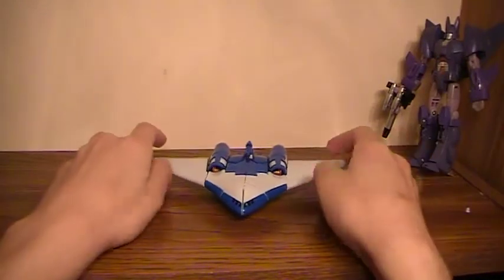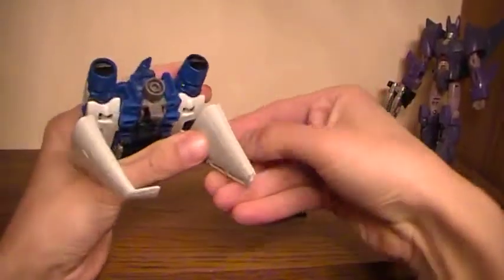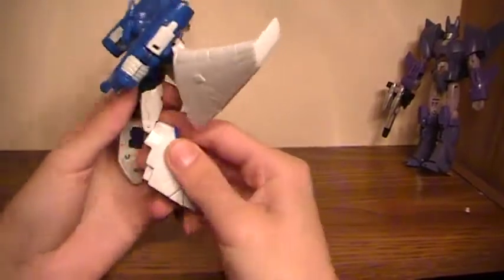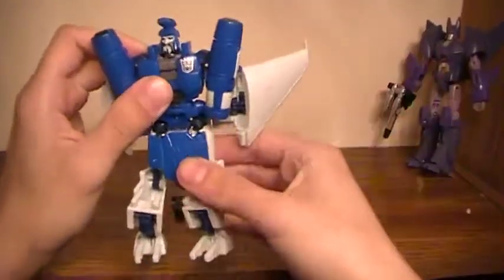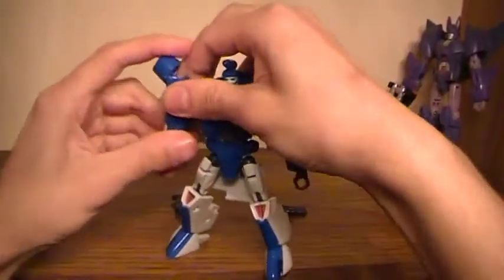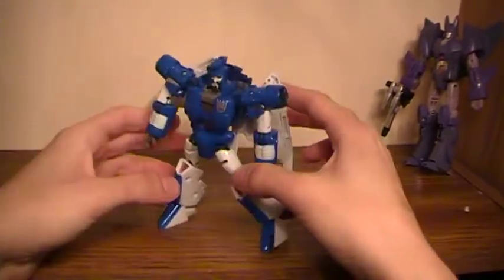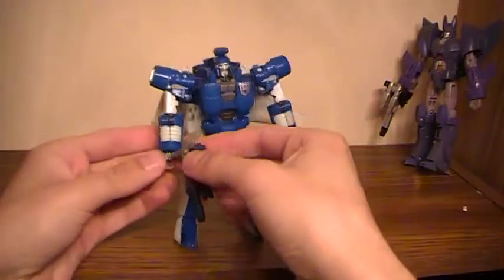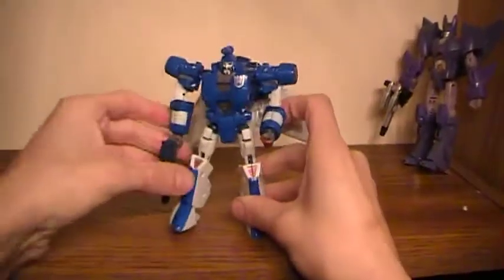transformers generations scourge Review